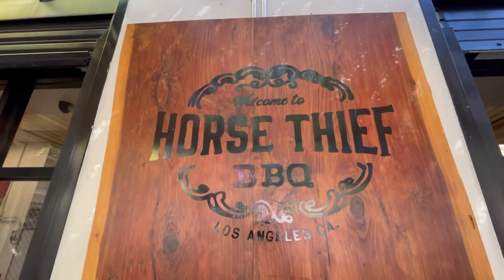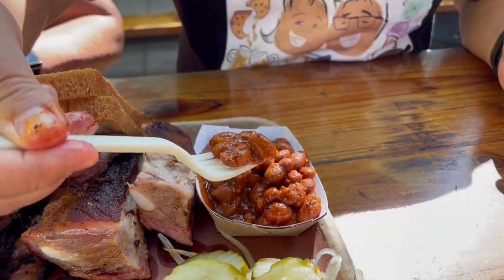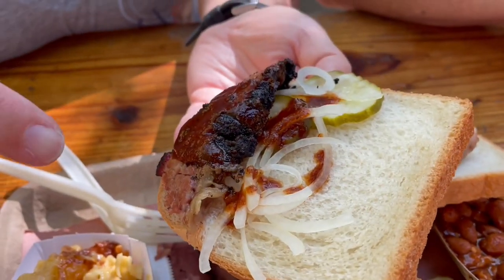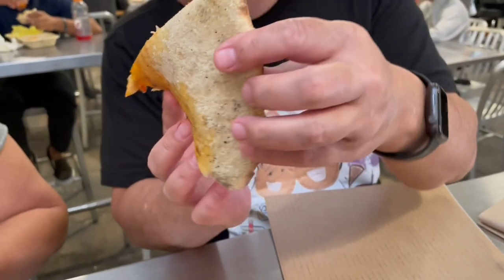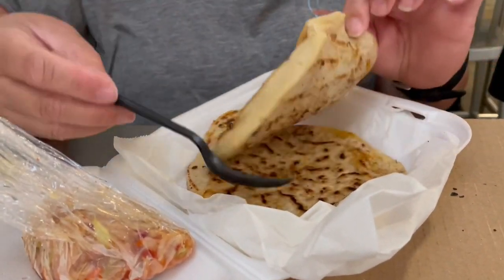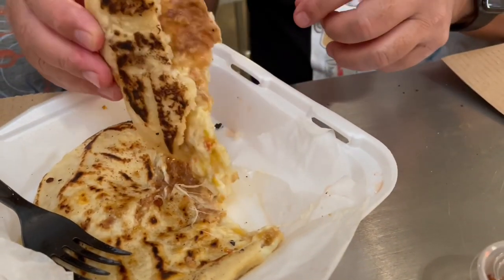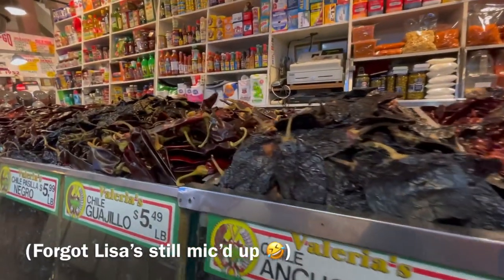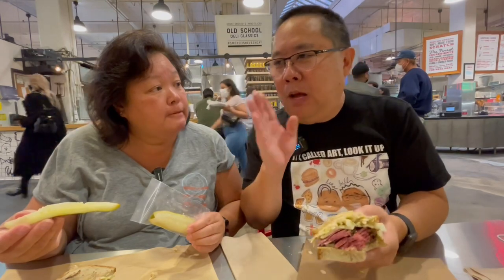BEST FOOD HALL IN LA | Part 2 | Grand Central Market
Get ready for Part 2!  Grand Central Market established in 1917, is now home to 40 stalls of delicious and unique food offerings.  Come join us in this Part 2 episode as we eat our way through this Wonder Market!

And finally, our new TikTok channel, @bill_lisa_food_travel